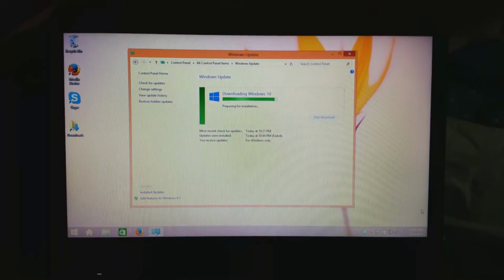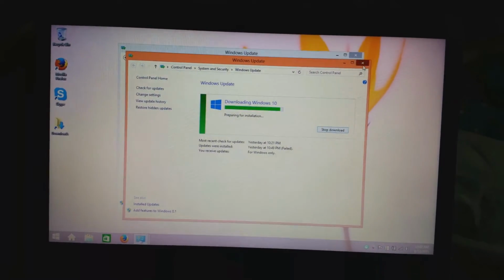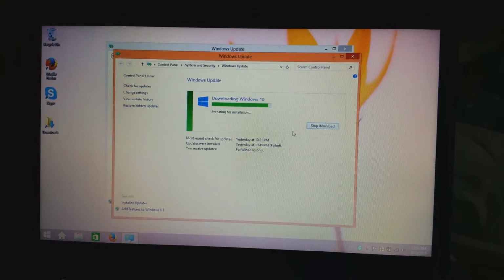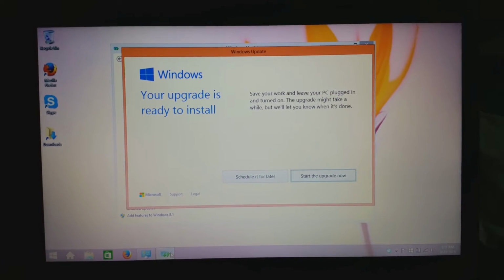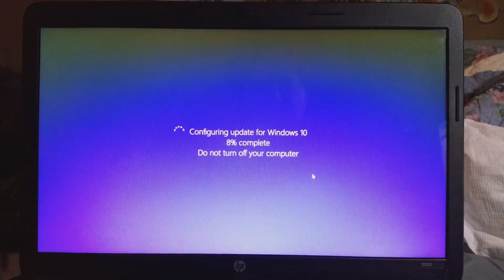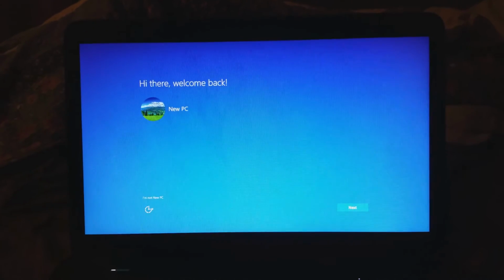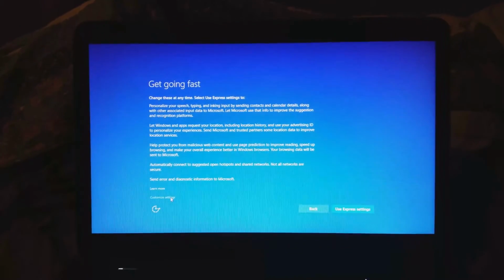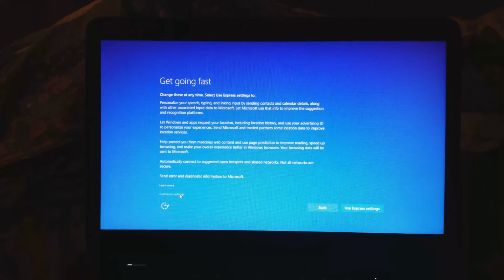Windows 10 How to Upgrade Keeping Files and Programs Without Losing Data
Go to search and type in "windows update." Windows 10 should automatically be activated. For this tutorial, you won't have to worry about any Windows keys. Windows 10 reads the previous key you had and automatically adds it to the Windows 10 Operating System. Your files and programs will be transferred to the new Windows 10. If you would like a full CLEAN installation, then visit my tutorial link at the end of this description.